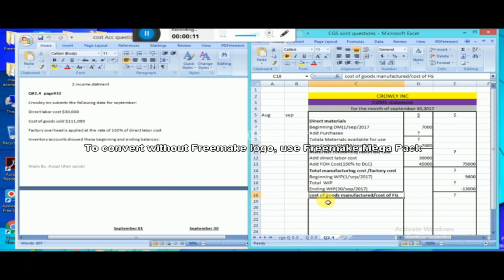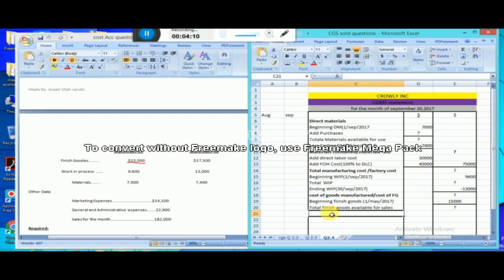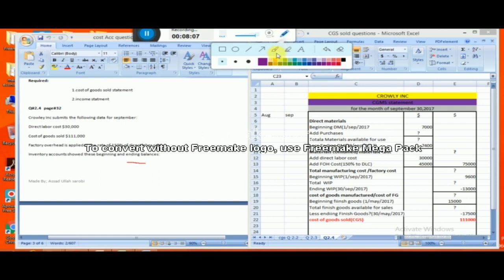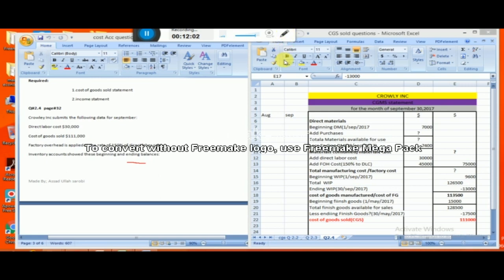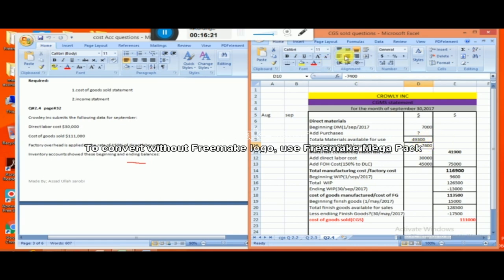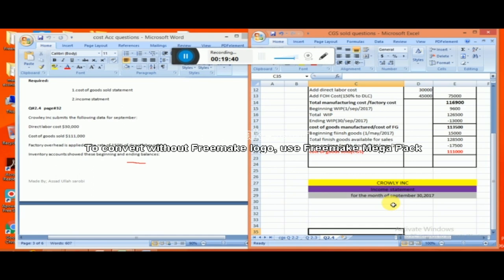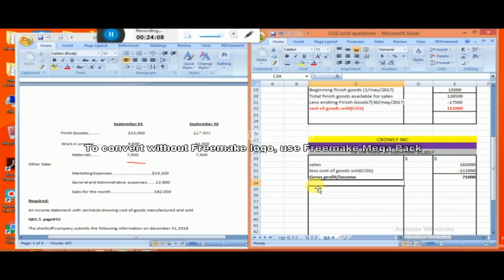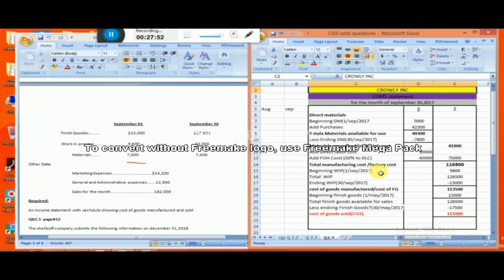Cost Acc Lecture#14